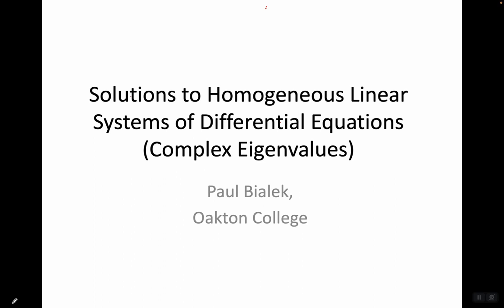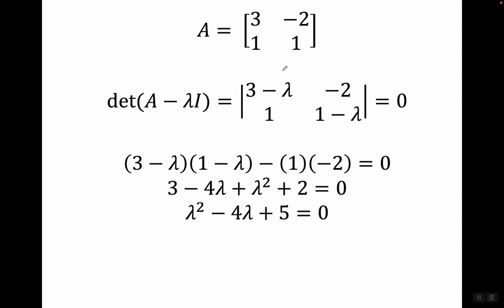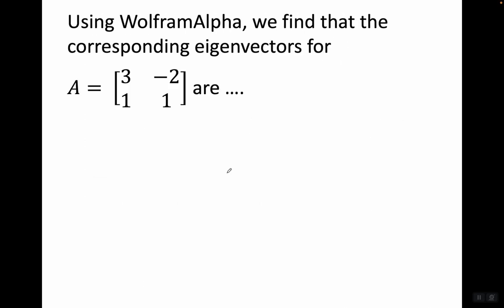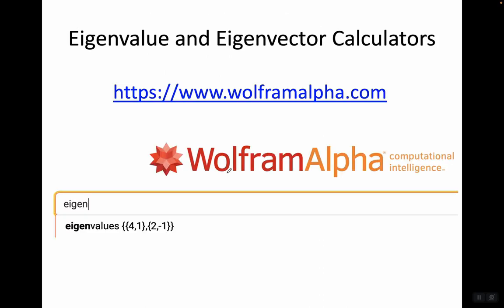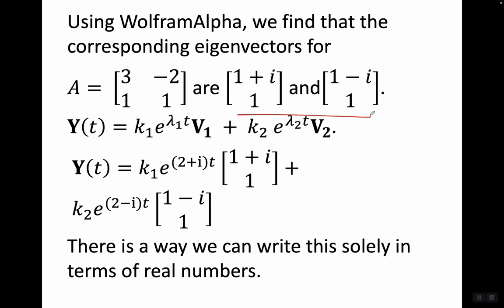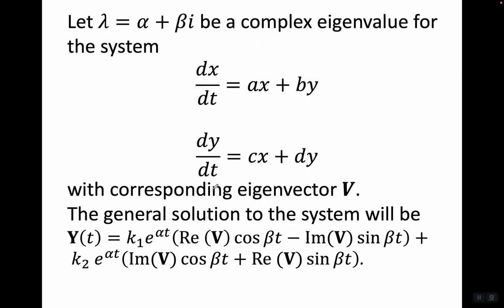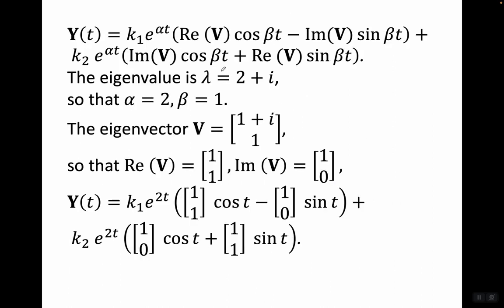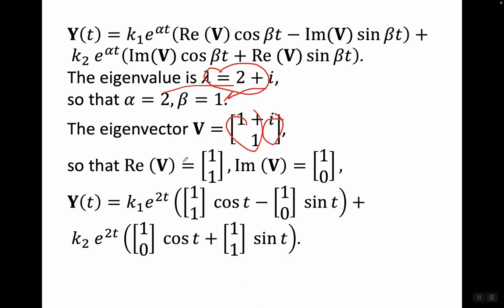Solutions to Homogeneous Linear Systems of Differential Equations (Complex Eigenvalues)